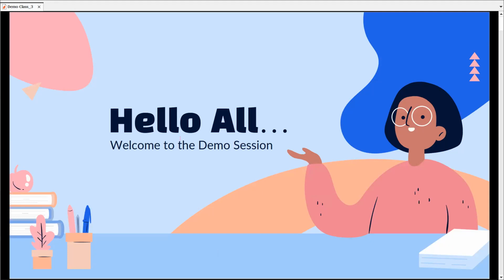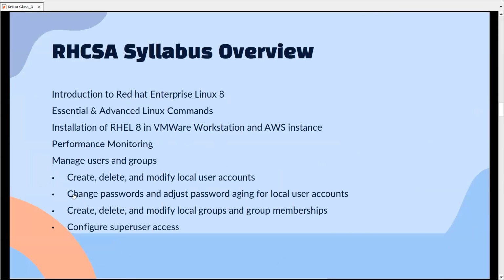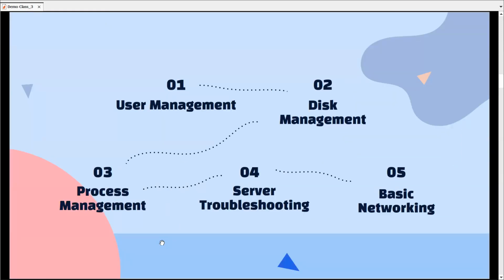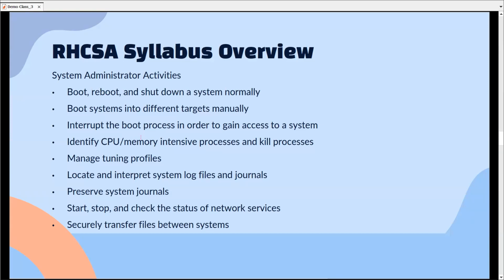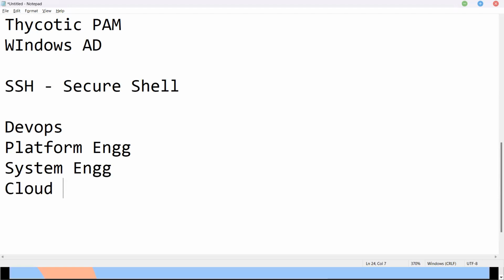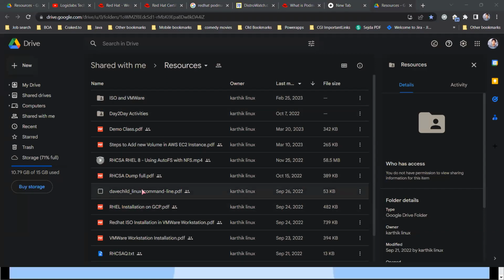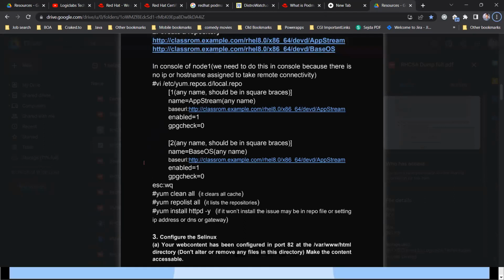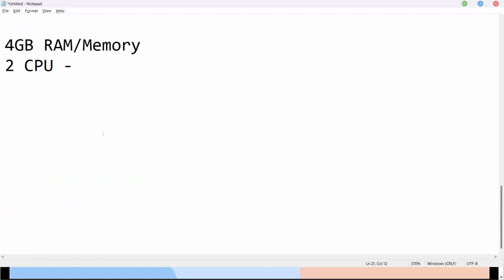Linux Admin Day 1 Batch 130